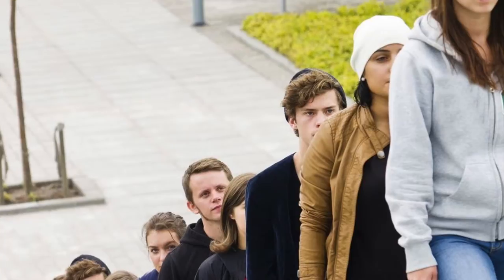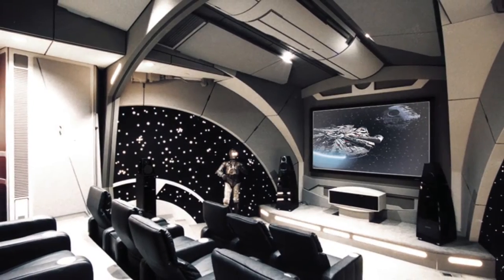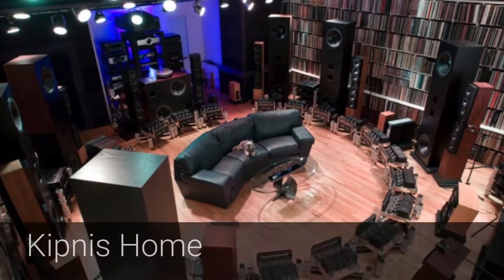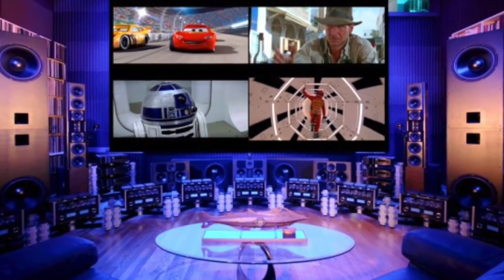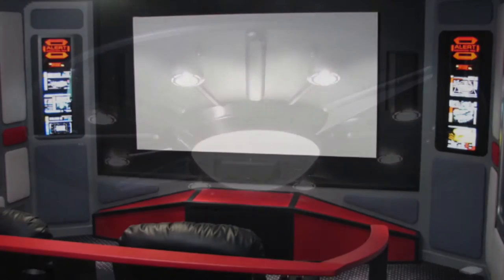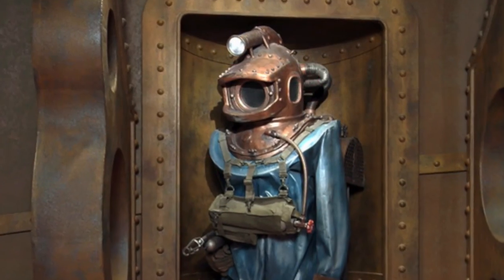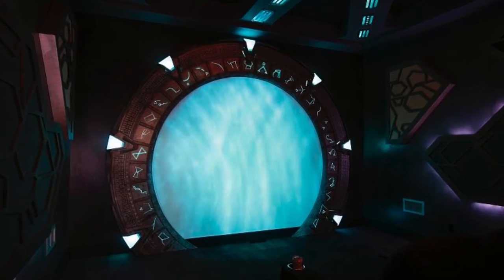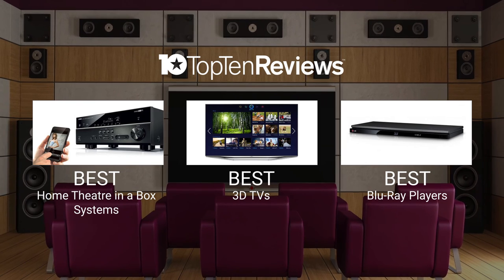Best Home Theater Systems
Whether you want your home automation to be lavish or more streamlined, our "Smart Home" solutions center can help to get your wheels turning--check it out These days, home theater systems really are the showpiece of smart home automation. And if the budget is no object, some of them can get incredibly lavish! Here are 5 of the most impressive, jaw-dropping, over-the-top home theater systems we've seen.